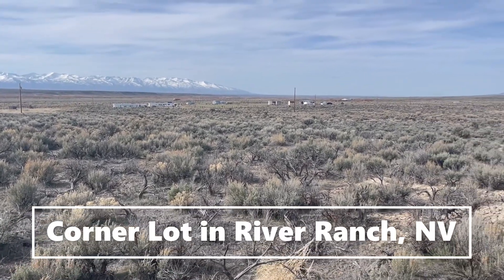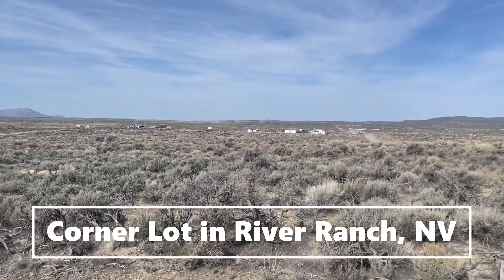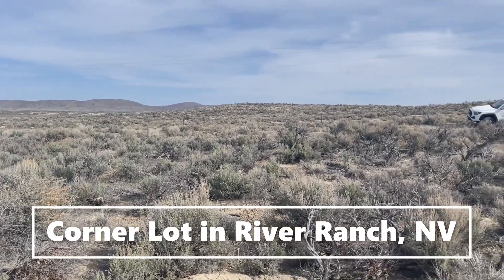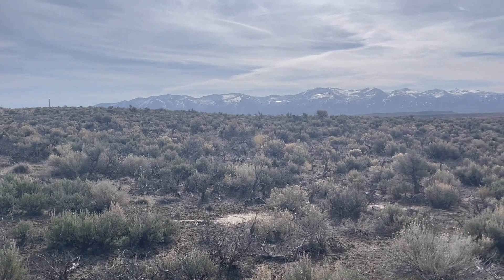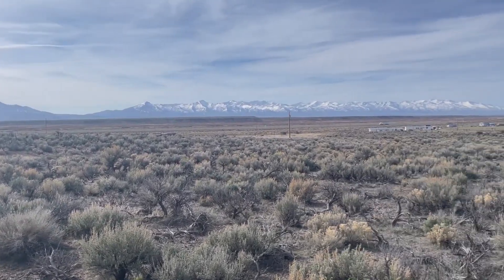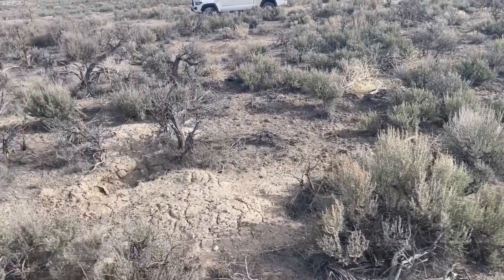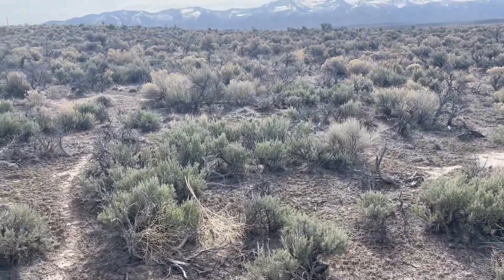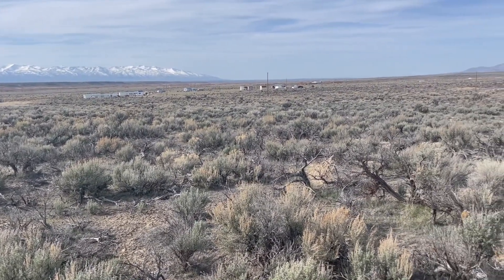Corner Lot in River Ranch, Nevada. Power close - Easy access to I-80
This 1.9 corner lot is located in River Ranch NV, within minutes from the I-80.
It is located at the intersection of Merganser Ave and 7th st.
There are power poles all along Merganser Ave.
Elko is 30 minutes away.
Angel Lake is only 45 minutes away, where you can enjoy canoeing, fishing and hiking.